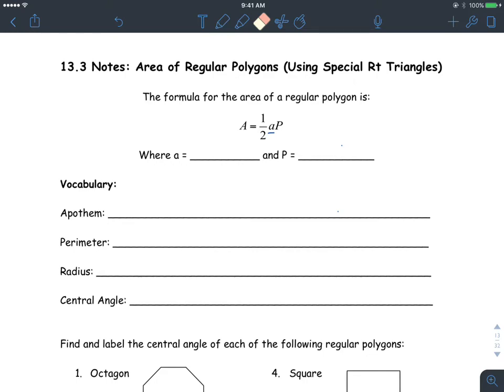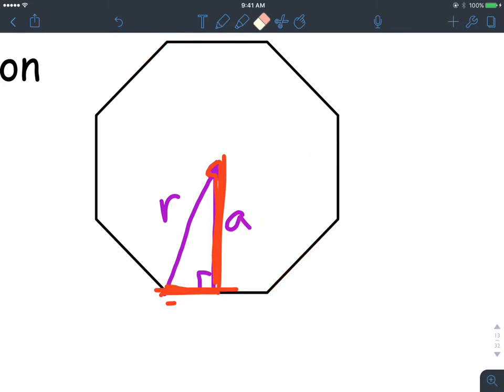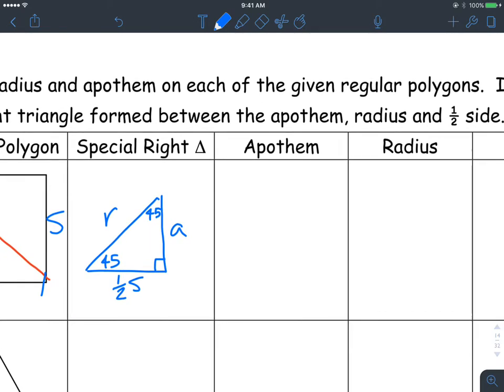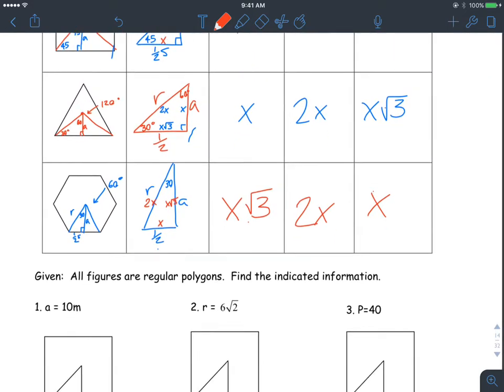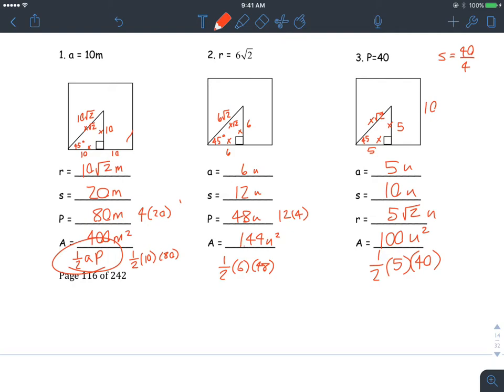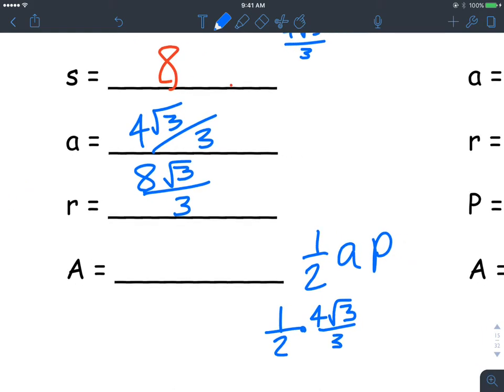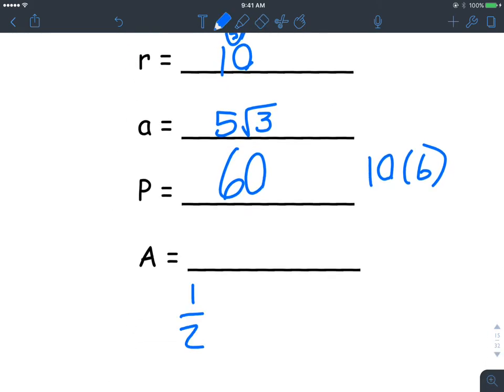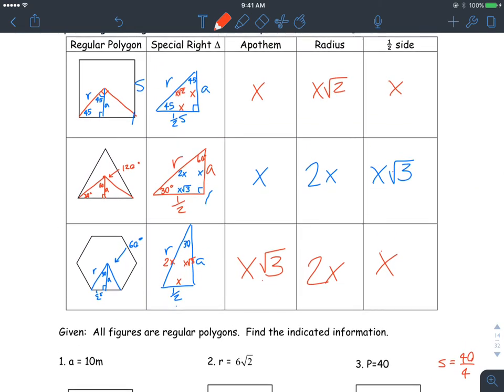Geo 6.2 pt1 Area of regular polygons using special rights